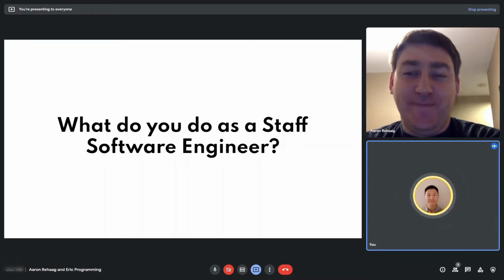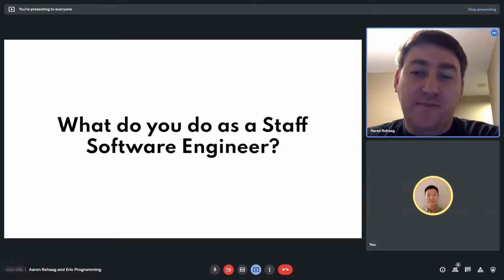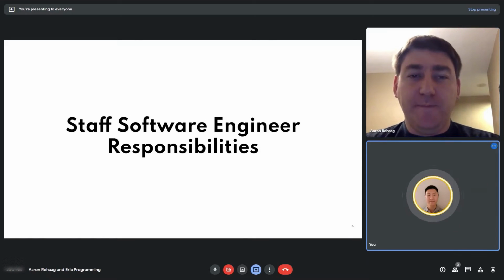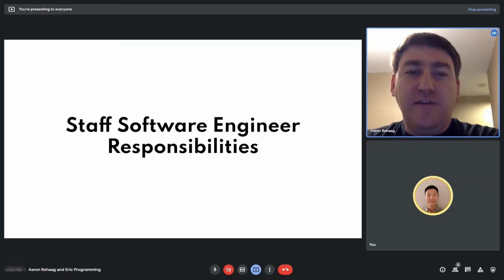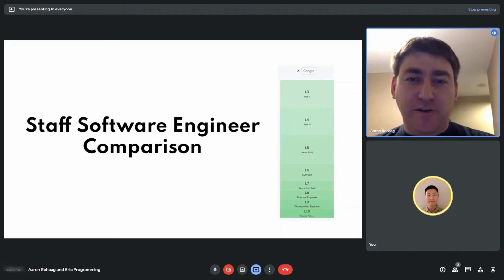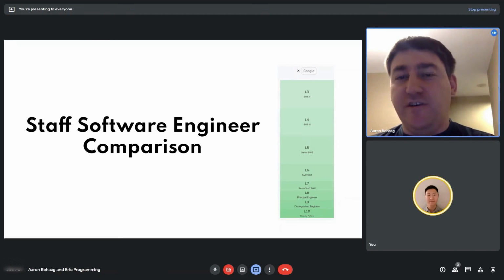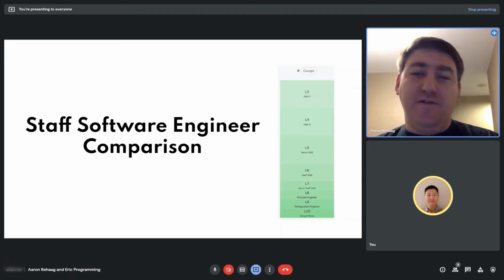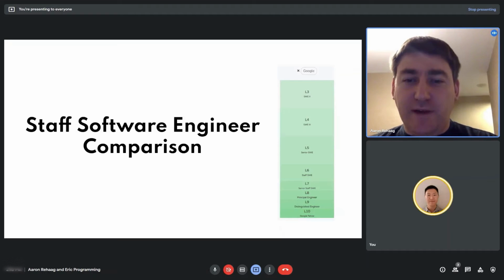What does a Staff Software Engineer do? - Aaron Rehaag (Google Staff Software Engineer)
Ever wondered what a Staff Software Engineer really does at top tech companies like Google or Amazon? In this exclusive interview, we sit down with Eron Reh — Staff Software Engineer at Google (ex-Amazon, ex-Microsoft) — to explore what the role actually means, how it differs from senior engineering, and the realities behind career growth at FAANG-level companies.

✅ What You’ll Learn:
✅ What a Staff Software Engineer really does (and how it differs from senior roles)
✅ The core responsibilities, challenges, and leadership expectations
✅ How to transition from Senior → Staff → Principal levels
✅ Insights into collaboration, mentorship, and organizational influence
✅ Real advice from a Google Staff Engineer on growing your career
🔗 RESOURCES & LINKS

TIMESTAMPS
⌨️ (0:00) Introduce Aaron
⌨️ (1:19) What does a Staff Software Engineer do?
⌨️ (4:26) Staff Software Engineer Responsibilities
⌨️ (7:52) how Staff Software Engineer different compare to other software developer role.
⌨️ (12:08) Staff Software Engineer Benefits
⌨️ (14:20) Staff Software Engineer Challenages